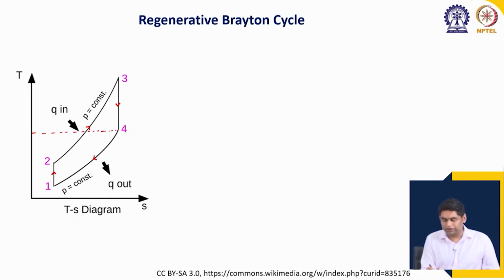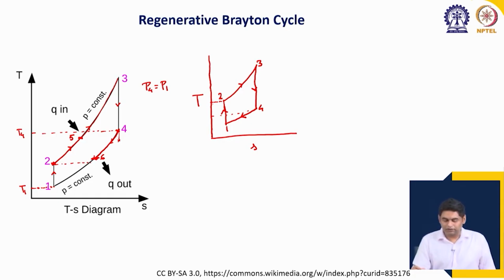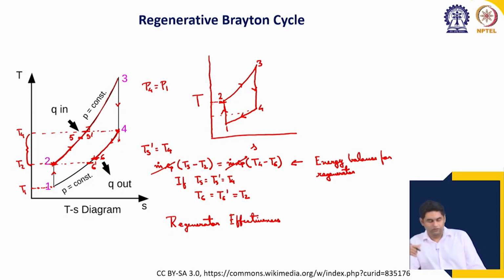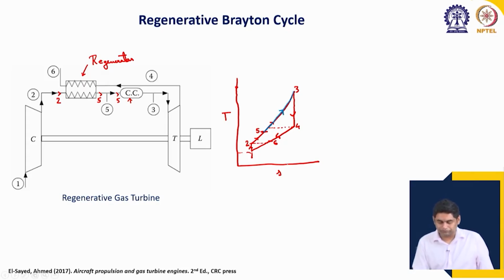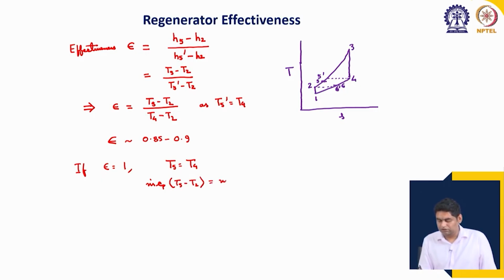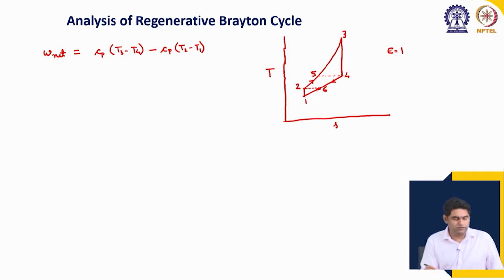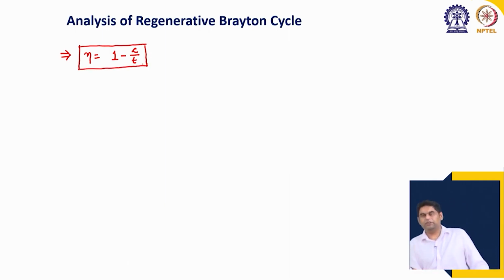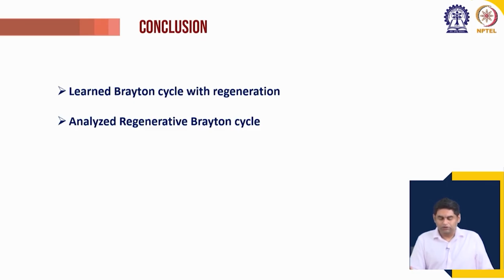Lec05: Gas Turbine Cycle with Regeneration